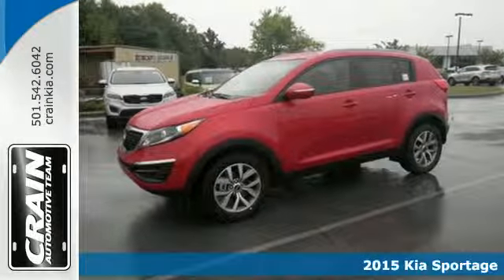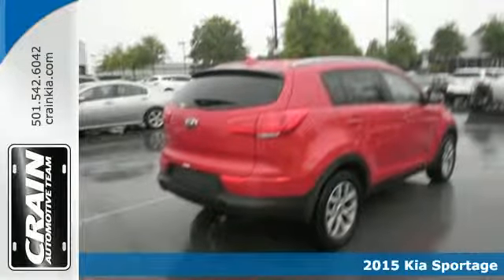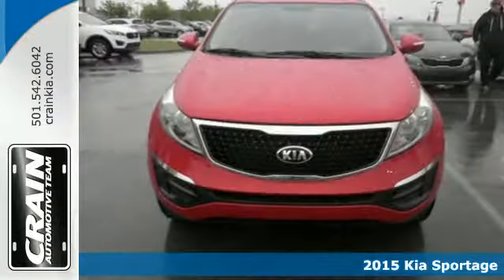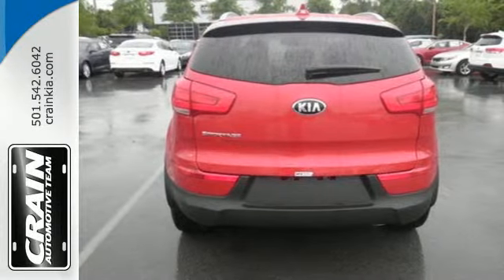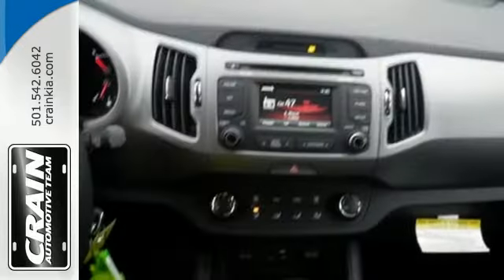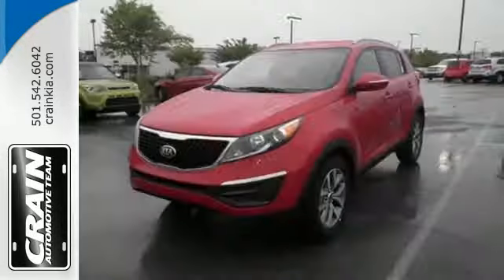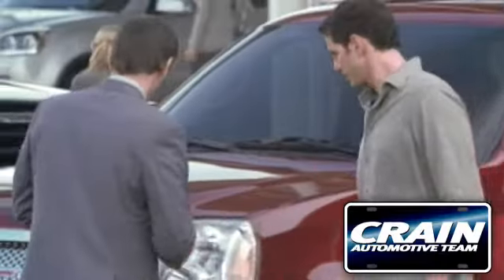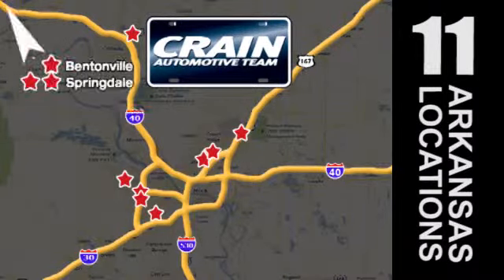2015 Kia Sportage Sherwood AR Little Rock, AR 5KT8747 - SOLD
Year: 2015
Make: Kia
Model: Sportage
Trim: LX CONVENIENCE PKG W/BACKUP
Engine: 2.4L GDI DOHC 16v I4 Engine
Transmission: Automatic
Color: Signal Red
Interior: Black
Stock #: 5KT8747
VIN: KNDPB3AC5F7763179
This 2015 Kia Sportage LX is proudly offered by Crain Kia This Kia includes: CARGO NET (PIO) CARPET FLOOR MATS (PIO) Floor Mats *Note - For third party subscriptions or services, please contact the dealer for more information.* This SUV gives you versatility, style and comfort all in one vehicle. Beautiful color combination with Signal Red exterior over Black interior making this the one to own! At Crain Kia, we strive to provide you with the quality an excellence in a vehicle that you truly deserve and with the Signal Red on Black color combination, this Sportage LX surpasses expectations. Every new and pre-owned vehicle is backed by the Crain Commitment, including our 100% low price guarantee, a 100 hour love it or leave it exchange policy, and a 100 year 100,000 mile warranty. The Crain Team's Got 'Em!

Address:
5830 Warden Rd